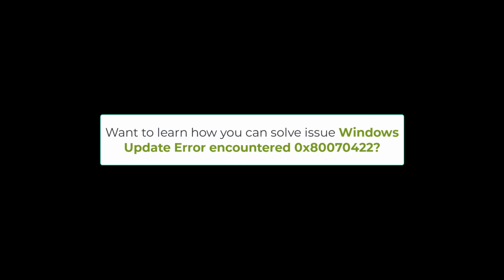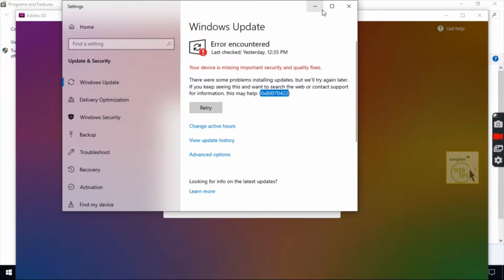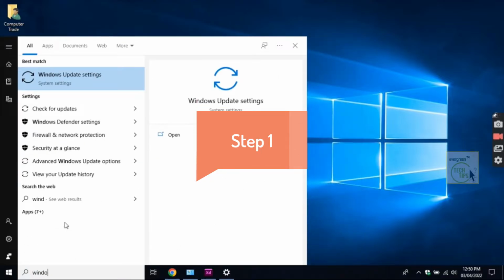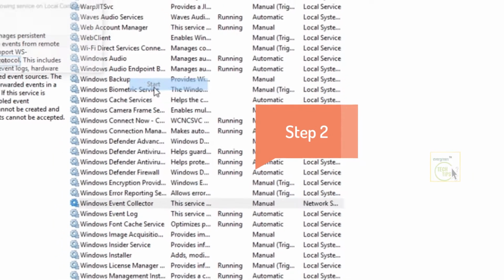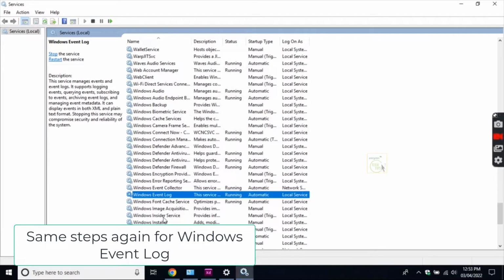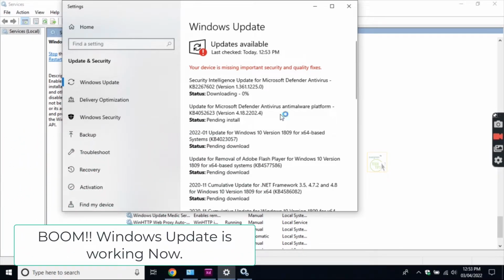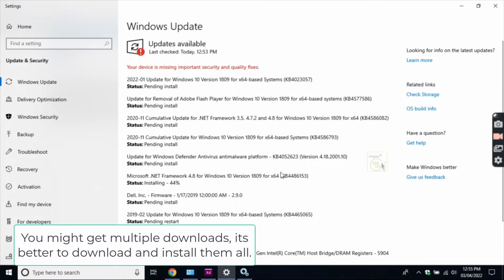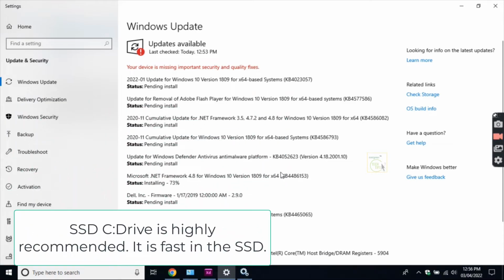Solved Windows Update Error encountered 0x80070422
You might face this issue Windows Update Error encountered 0x80070422 while you try to install software on your PC or Laptop. You won't be able to install third party software as well as you won't be able to update your Windows OS too. Hence, its a must that you have to solve this issue as soon as you can. But don't worry, we are here for you. You will learn all step by step here to solve this Windows Issue.

Steps to solve Windows Update Error encountered 0x80070422 are as follows:
First Step: You need to tap on Windows icon and search for Windows Services "Services/App". Open it normally or right click and Run As Administrator.
Second Step: Search for Windows Event Collector. Open it and set Startup Type Automatic and Tap on Start at Service Status. And Apply and OK Changes.
Step Three: Same steps again for Windows Event Log.
Step 4: Same steps again for Windows Update.

After you have followed all those steps, go to Windows Menu again and Search for Updates or Windows Update Settings. Tap on it and also tap on RETRY. Wait for a while. BOOM!! Windows Update is working Now.

Download and install multiple downloads and you are good to go. You might get multiple downloads, its better to download and install them all. Please note that Plugin the power cord if you are doing it in Laptop. Because, if the power goes off, your Windows might get crashed. Also, you must need speed internet and patience to do it. SSD C:Drive is highly recommended. It is fast in the SSD or Solid State Drive.